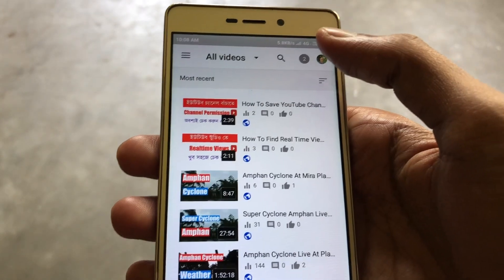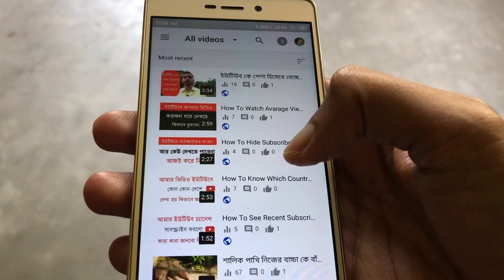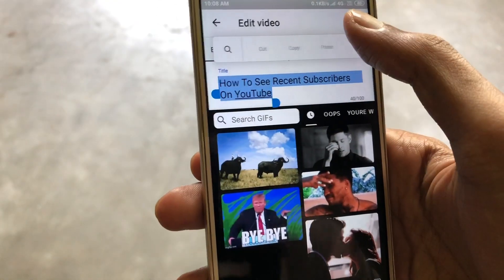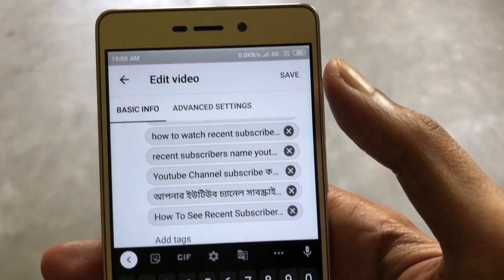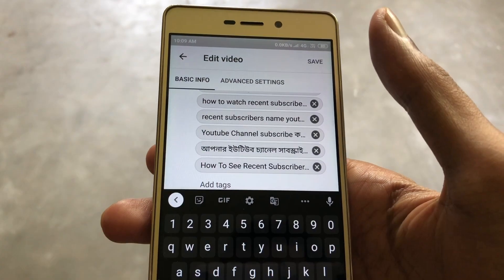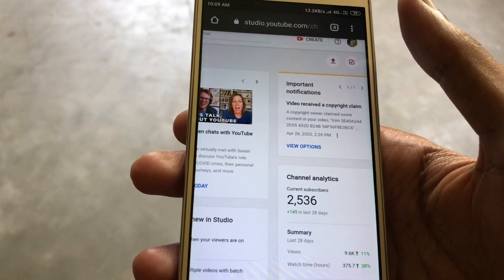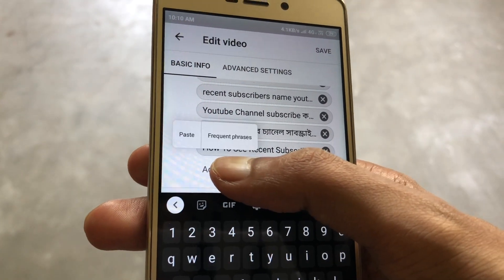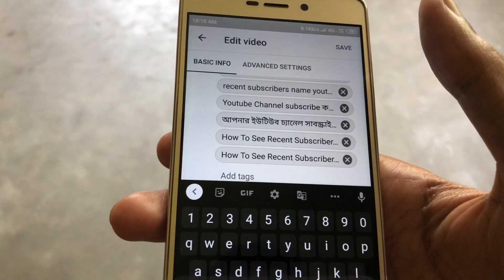Add Or Change Tags Not Working On YouTube Studio App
can't edit or change tags on video in YouTube
can't save changes after edit Tags on video in YouTube Studio